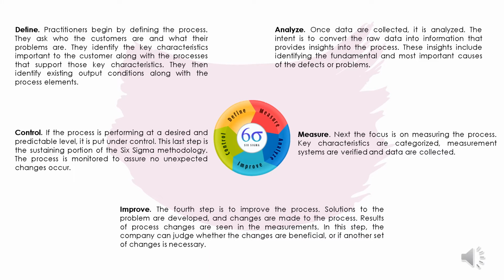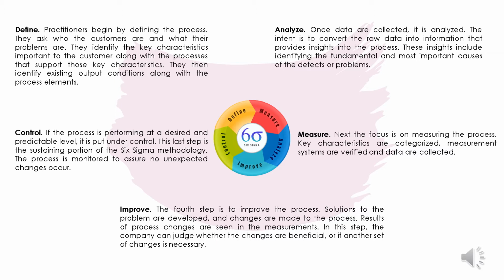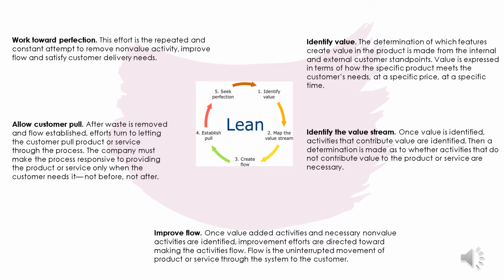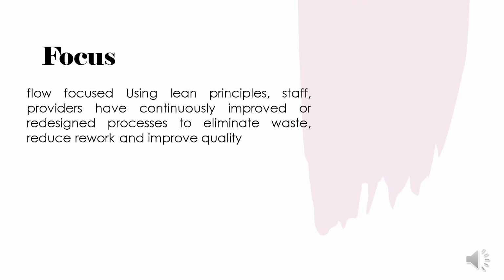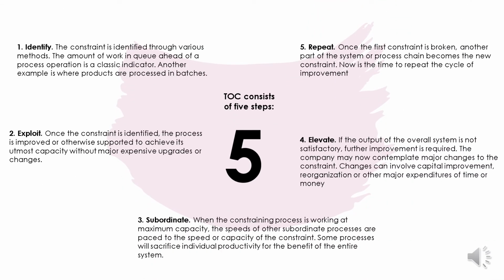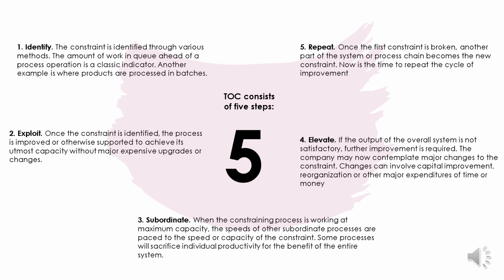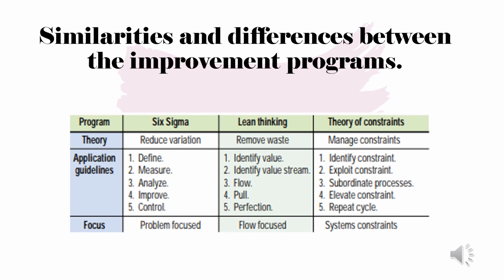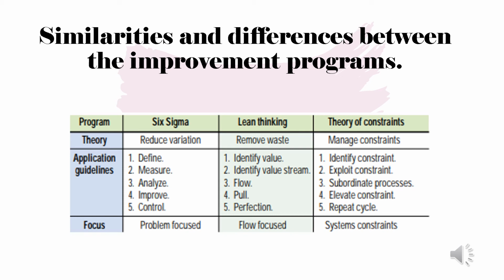evidencia 7: taller "talking about logistics, workshop"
taller hownton comparen SIXN SING leann